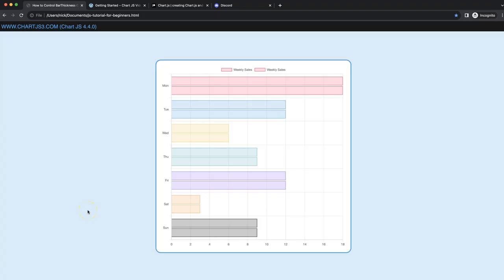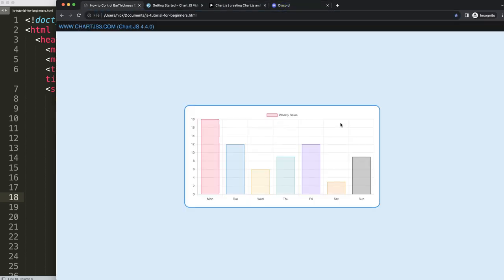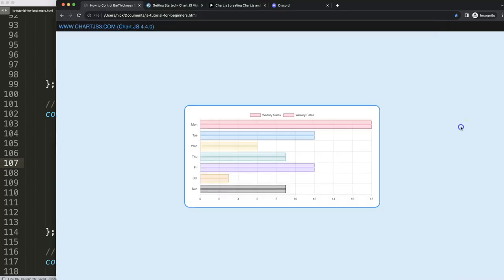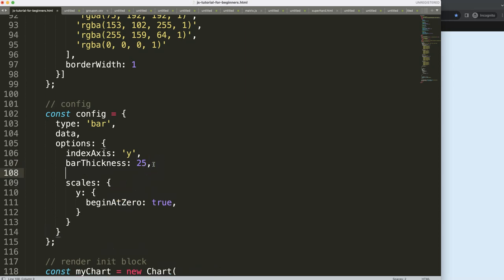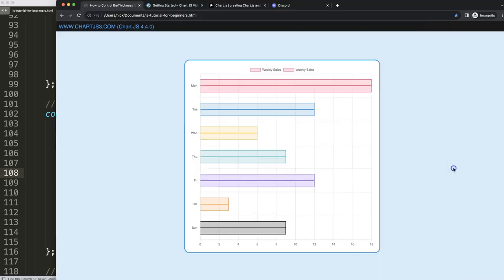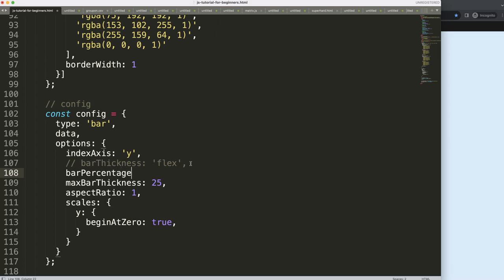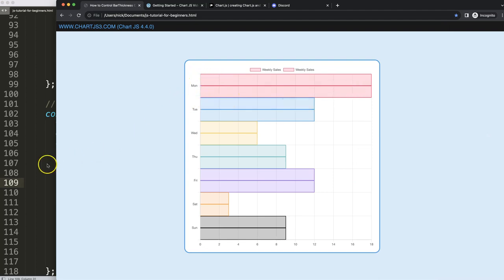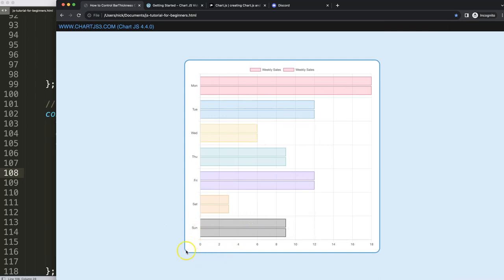How to Control BarThickness On Horizontal Bar Chart in Chart JS 4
In this video we will explore how to control barthickness on horizontal bar chart in chart js 4.

On a horizontal bar chart controlling the bar thickness can create overlapping bars. This happens when the chartArea is too small to handle all the bars with an exact thickness. By default it recalculates but once you control it with the barThickness it stays fixed. Luckily we can easily control the chartArea size to expand it as much as possible.

▬ Materials/References  ▬▬▬▬▬▬▬▬▬▬

Chart JS Dashboard Series:
👍 Most Liked Video Series:

▬ About Us  ▬▬▬▬▬▬▬▬▬▬▬▬